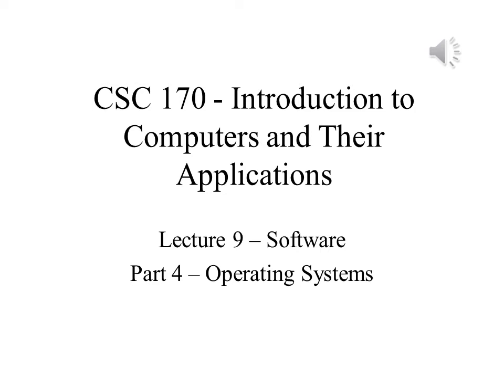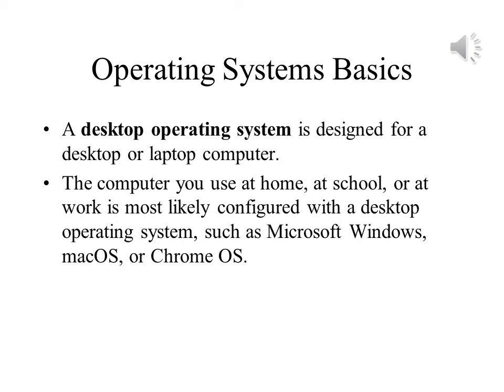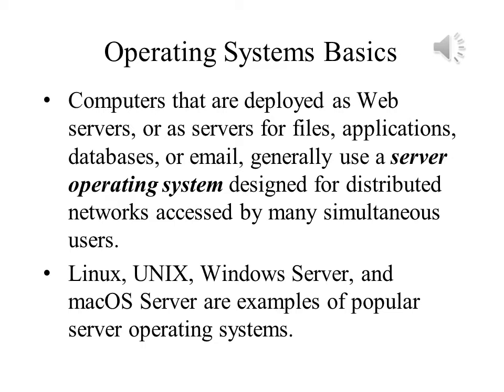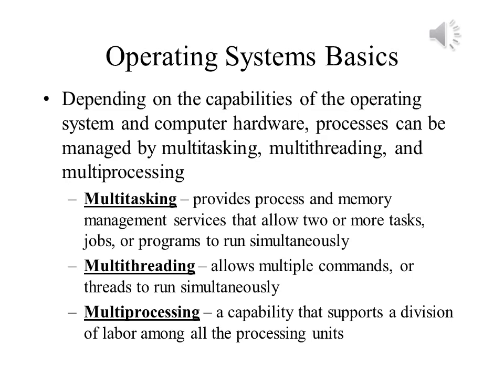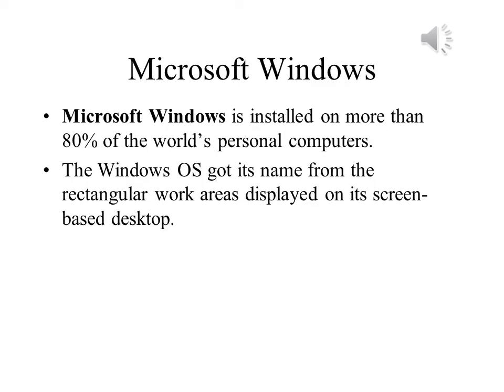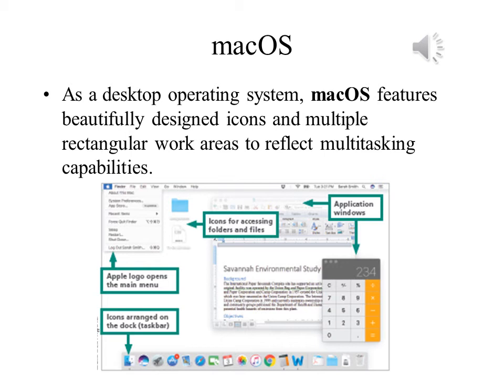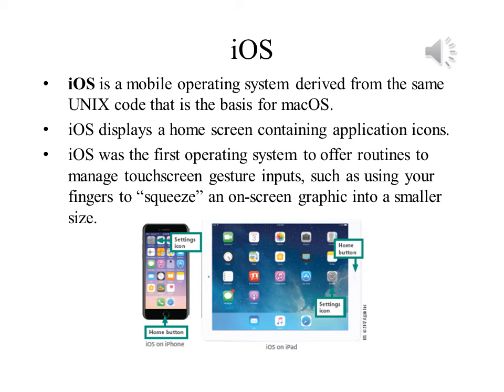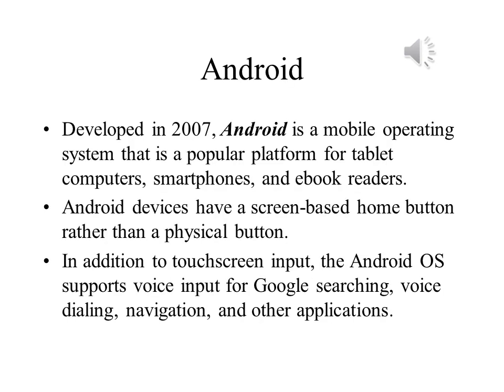Introduction to Computers and Their Applications Lecture 9 Part 4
Software - Operating Systems